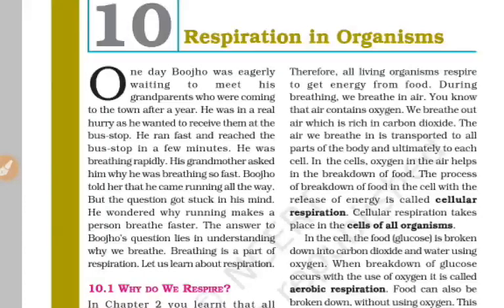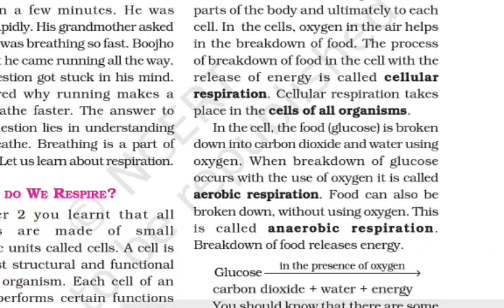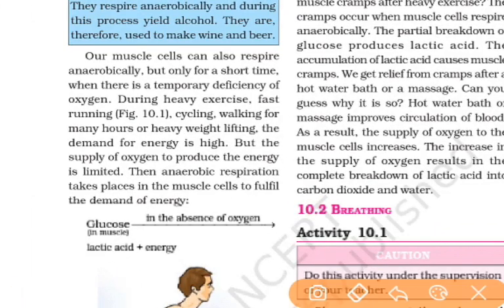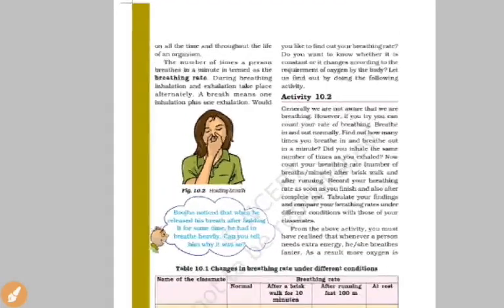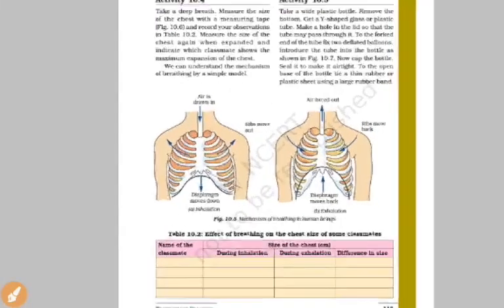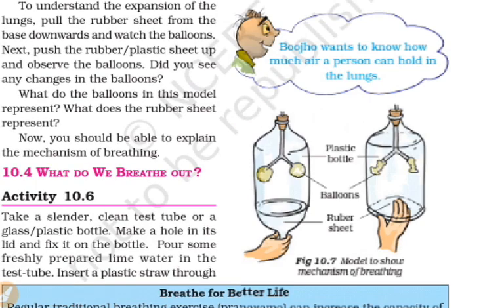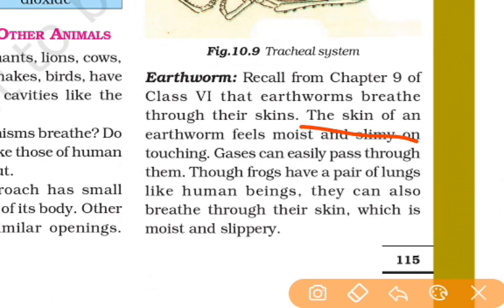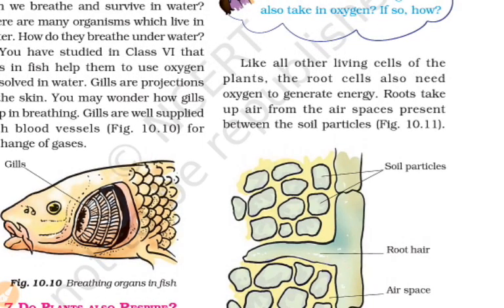General science 7th CBSE book unit 10 Respiration in organisms